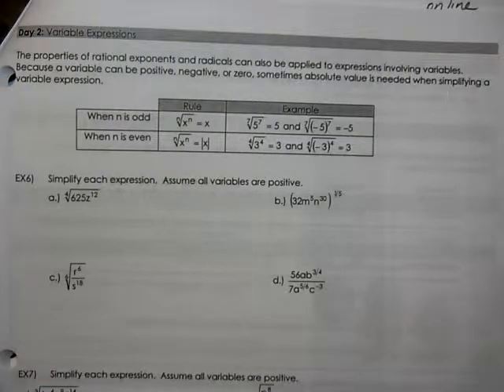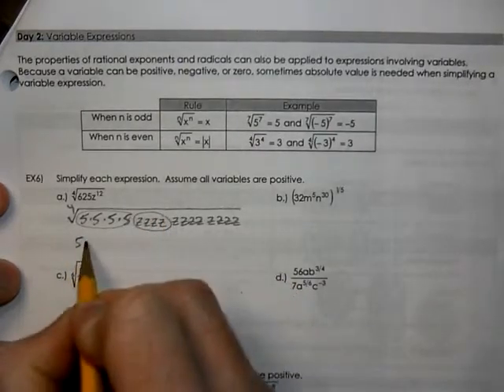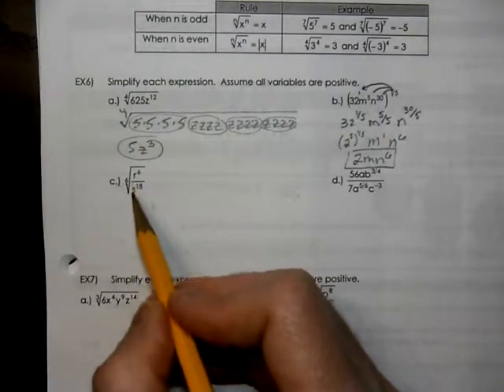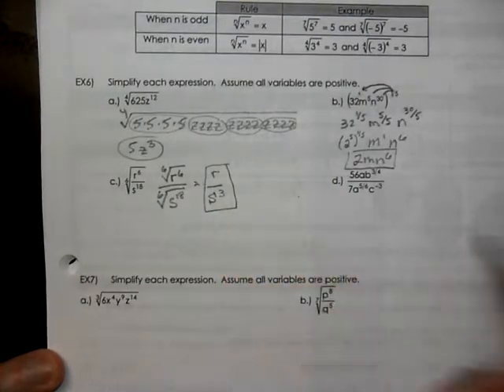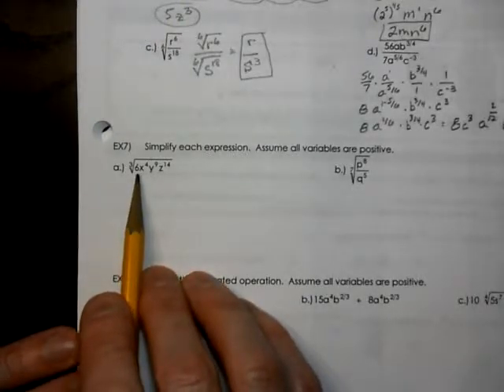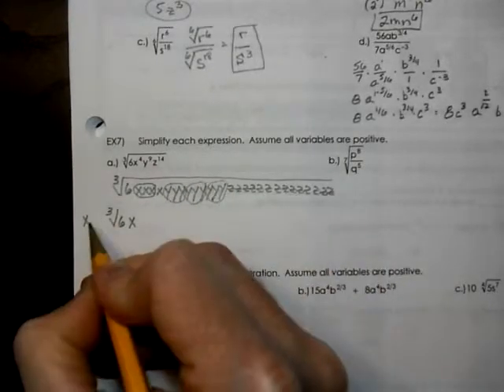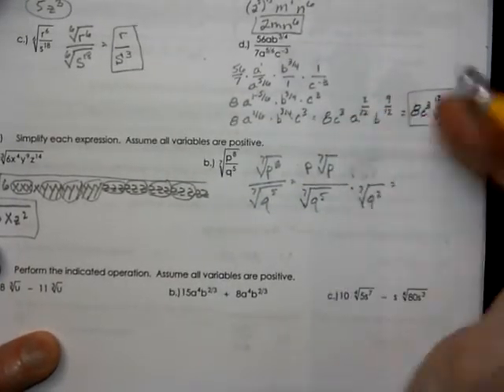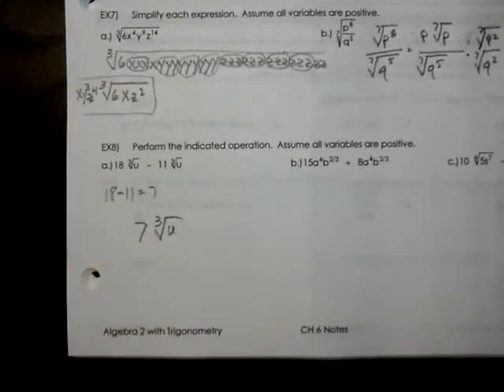Ch6 2 day2 notes simplifiying radicals